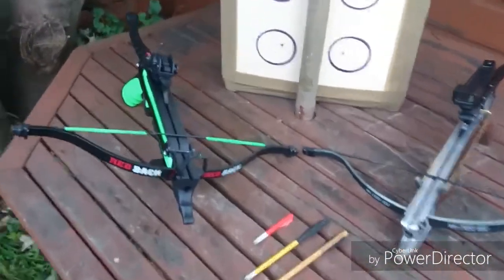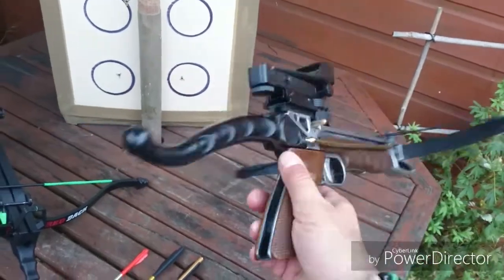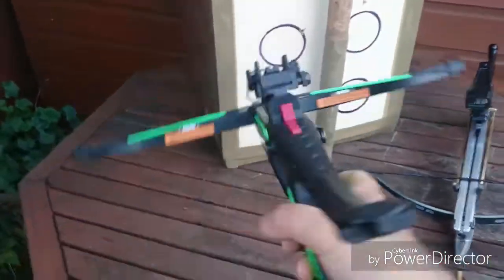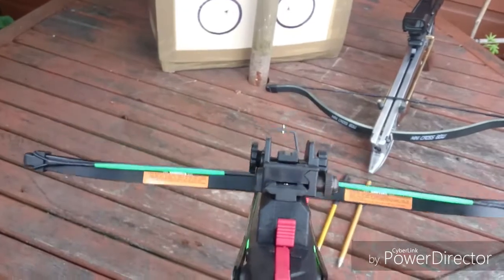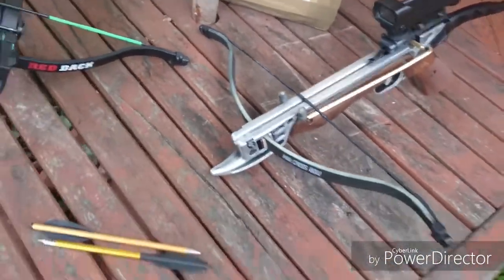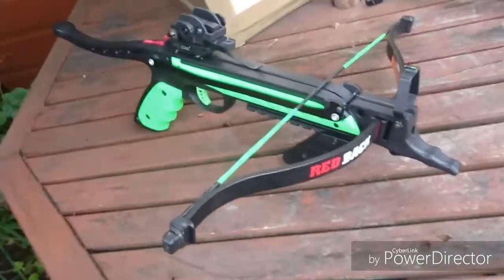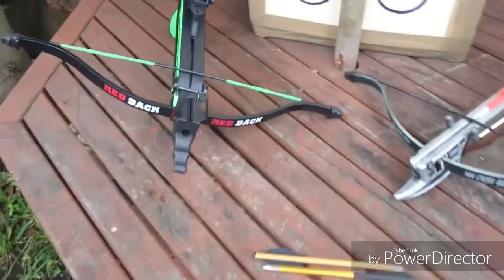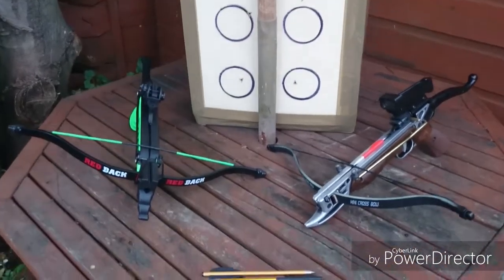HoriZone Redback pistol crossbow v Armex Tomcat Mk2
Quick accuracy & power comparison of these two classic pistol crossbows